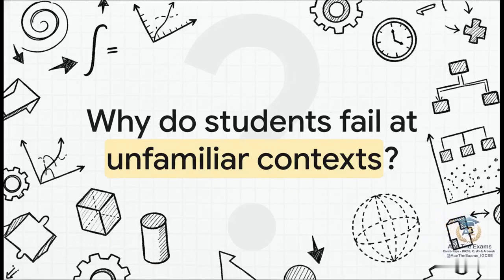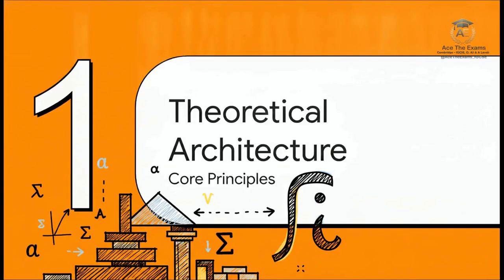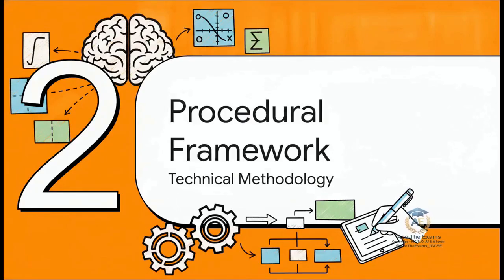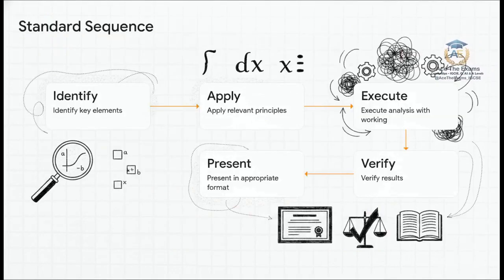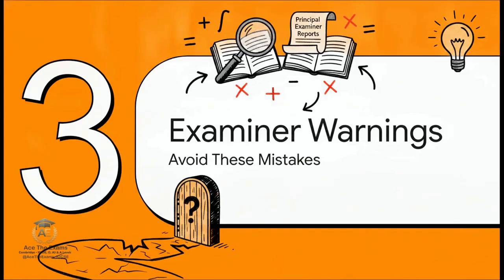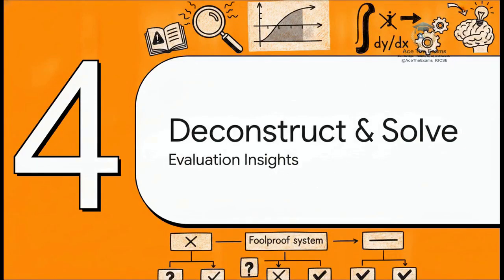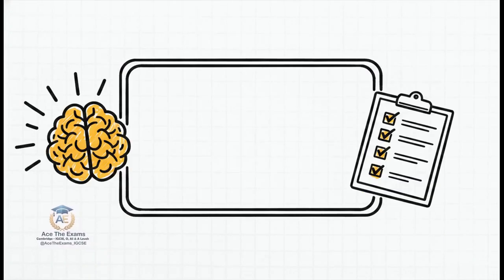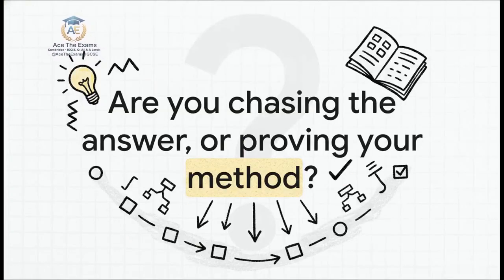Integration Integrating E power (ax+b), 1 (ax+b), Sin(ax+b), Cos(... | AS and A Level | Ace The Exam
Integration integrating e_power_(ax+b), 1 (ax+b), sin(ax+b), cos(ax+b), sec2(ax+b) mathematics 9709 as and @@phrase6@@ math 9709 for cambridge as and @@phrase6@@.
This @@phrase3@@ lesson explains integration integrating e_power_(ax+b), 1 (ax+b), sin(ax+b), cos(ax+b), sec2(ax+b) mathematics 9709 as and @@phrase6@@ with syllabus-focused revision, exam technique and past-paper style practice.

Topic: integration integrating e_power_(ax+b), 1 (ax+b), sin(ax+b), cos(ax+b), sec2(ax+b) mathematics 9709 as and @@phrase6@@

Chapters
00:00 Intro
02:16 Section 1
04:32 Section 2
06:48 Section 3